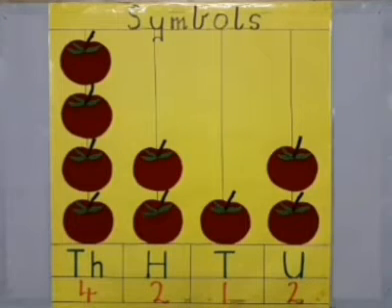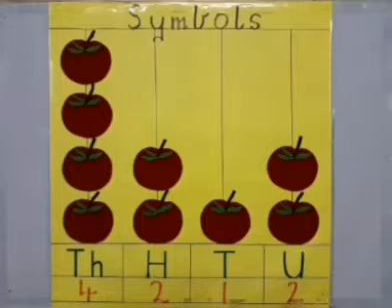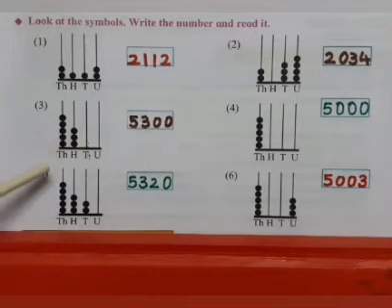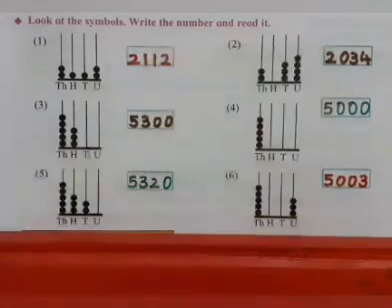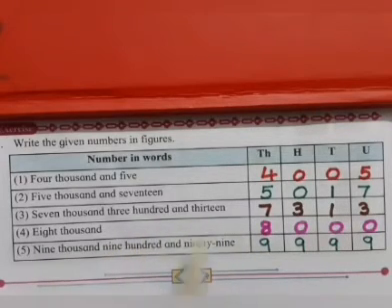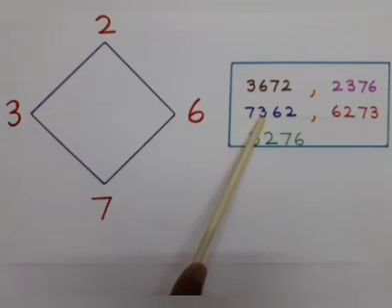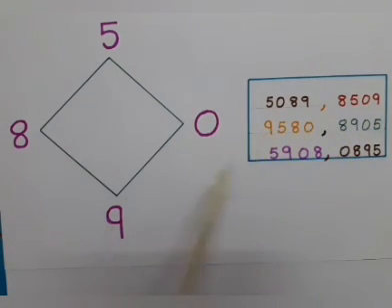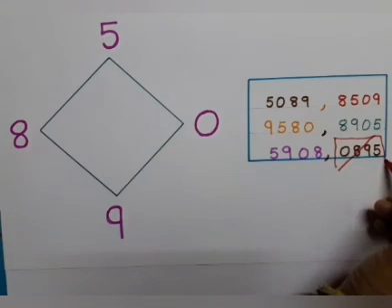Explanation of 4 digit numbers